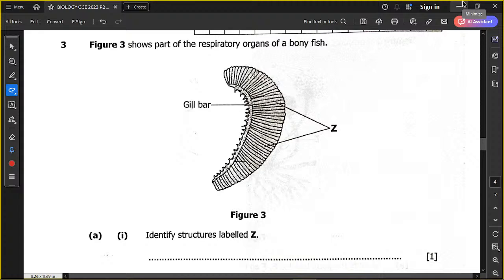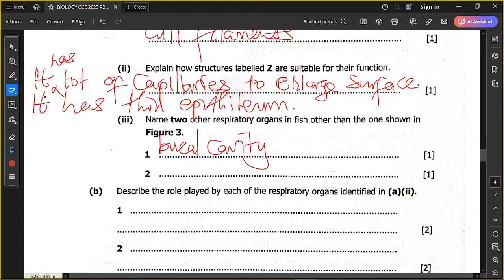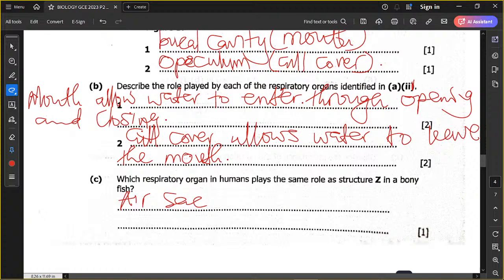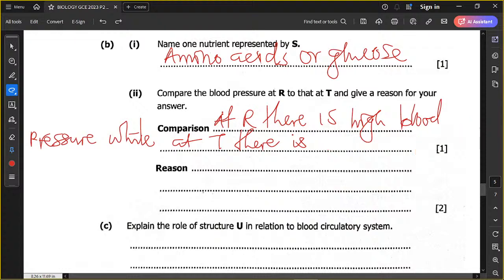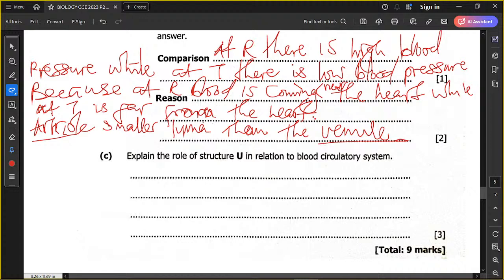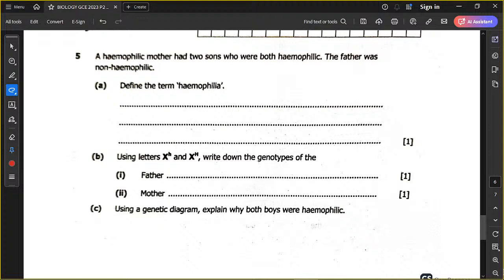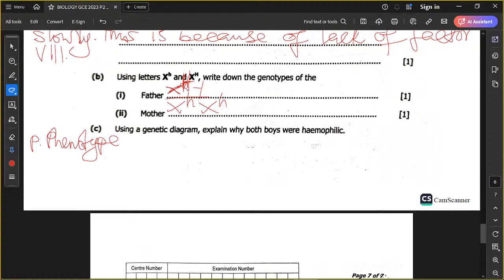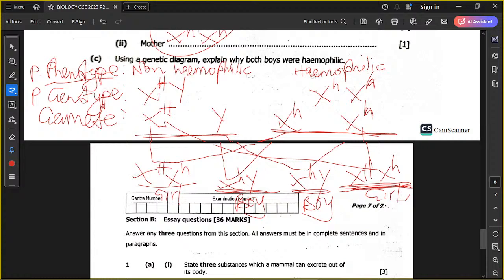GCE BIOLOGY P2 2023